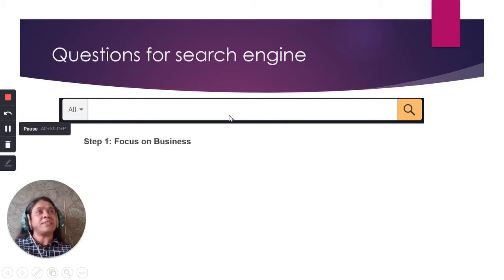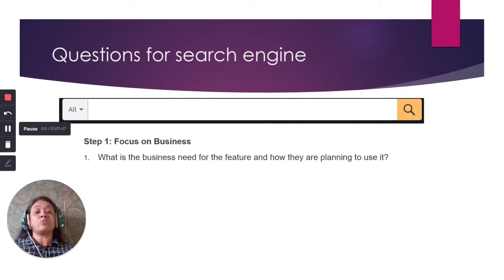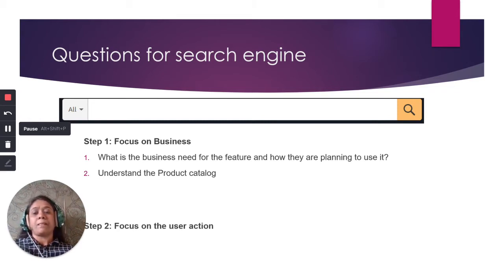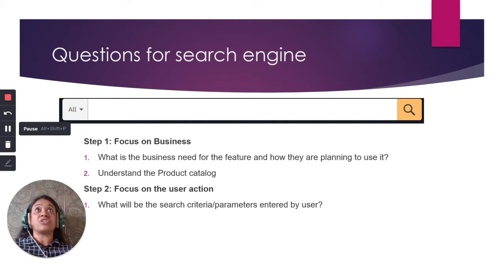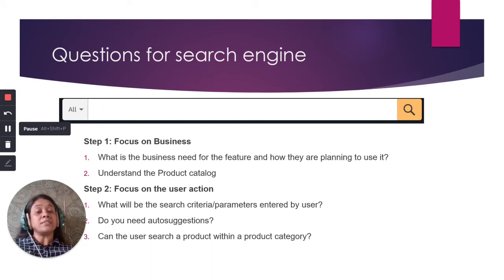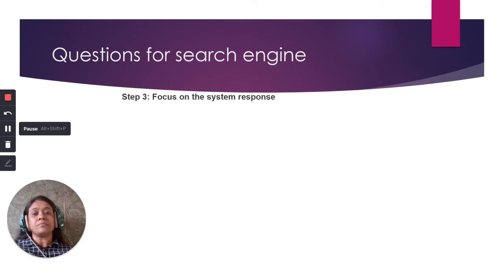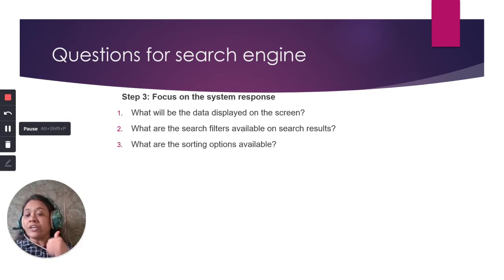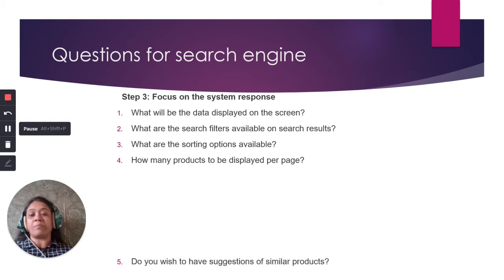Business Analysis Tutorial: How to gather Requirements? | Elicitation Series - Part 2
This is a business analyst training video for beginners. Elicitation or requirement gathering can be a challenging task for new BA's. This is Part 2 of the Elicitation series. In this video, we will learn what are the questions you should ask your customer when you are gathering requirements specific to a feature or functionality.

In Part 1 - we learnt how to prepare yourself for elicitation, what are the question to be asked in your first meeting and how to conduct the meeting.

Interactive Learning Solutions excels in helping professionals transition into BA role.
If you wish to join our ECBA Masterclass, Book a 1:1 call with me. I will evaluate your profile and skills and suggest the right course of action.